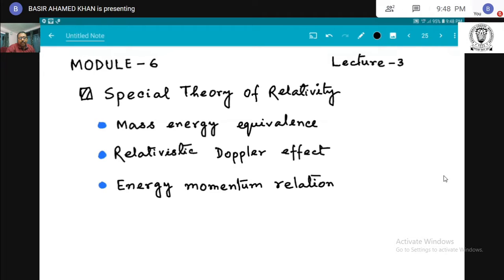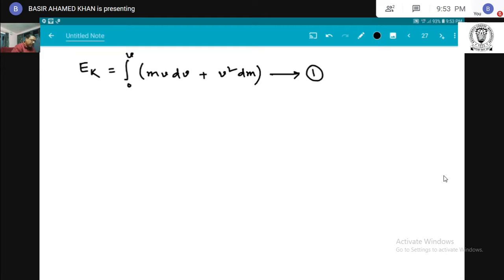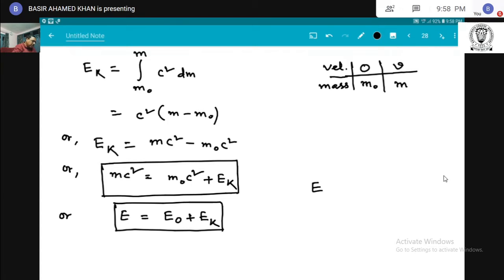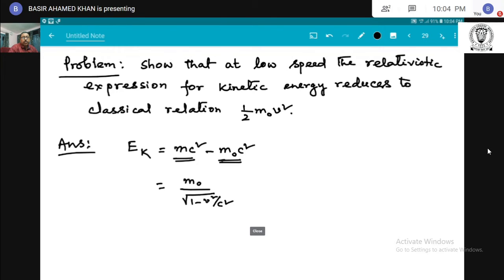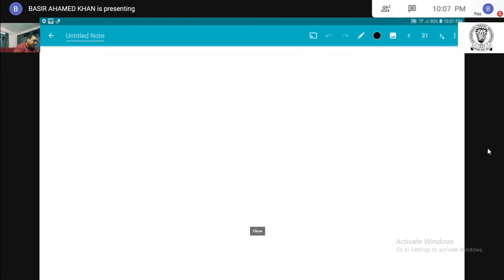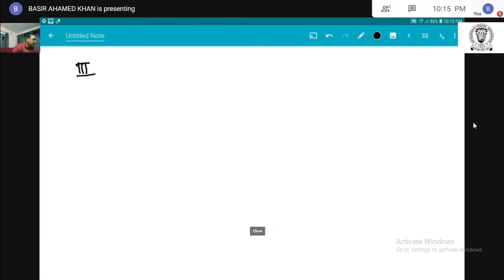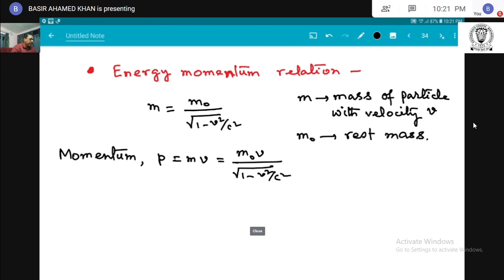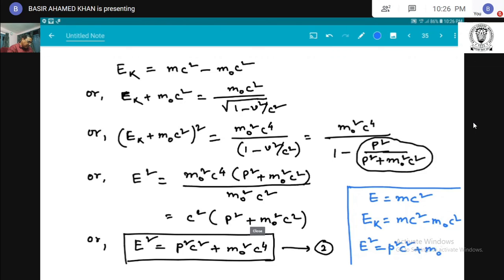Special-theory-of-relativity_Module-6_by_Basir-Ahamed-Khan_Krishnath-College_lecture-3